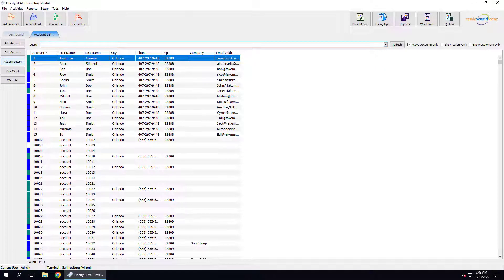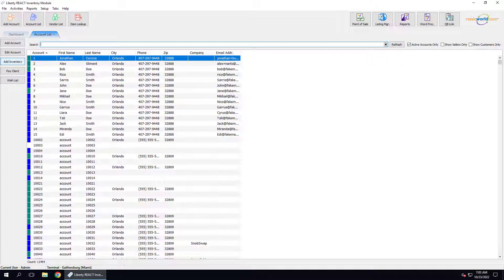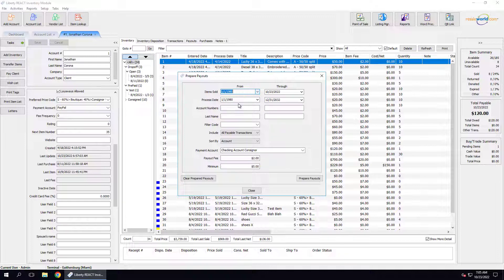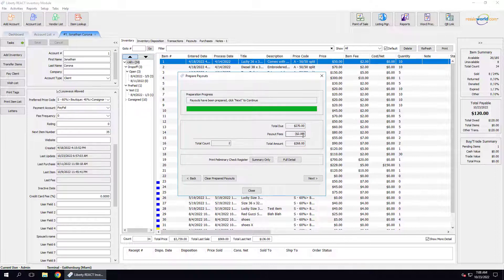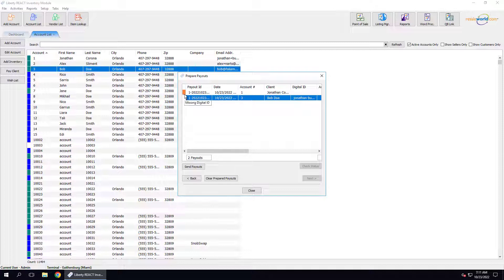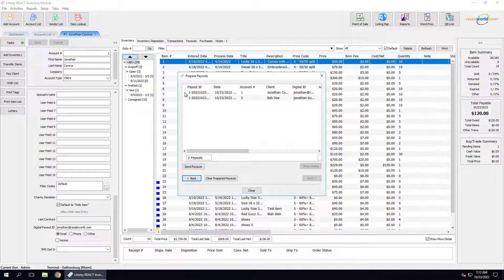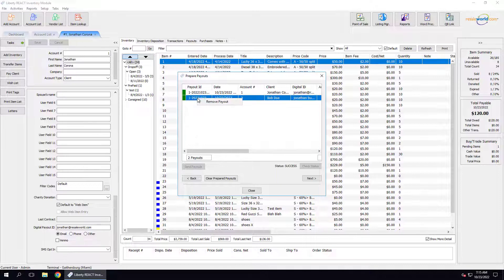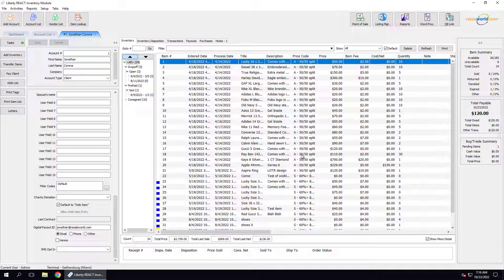Creating A Mass Payout With ResaleWallet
This is a video on how to create a Mass Payout with ResaleWallet.

Before you can create your first Mass Payout with ResaleWallet, you must make sure you have PayPal Business Account and have setup the ResaleWallet App through your PayPal Developer Portal:

You must also make sure you have added a Digital Payout ID to everyone you want to payout through ResaleWallet:

Lastly, you must make sure everyone that you want to payout through ResaleWallet has their Default Payment Account set to PayPal.
How to set this per account is covered in this video.

0:00 Intro
0:13 Requirement 1: You Have Setup Paypal Through Their Developer Portal
0:39 Requirement 2: You Added A Digital Payout ID To Everyone Being Paid Out
0:52 Requirement 3: Set Payment Account To PayPal For Anyone You Want To Pay With ResaleWallet
1:13 Creating A Mass Payout With ResaleWallet
1:26 Setting Payment Account For The Mass Payout To Paypal
1:30 Setting The Payout Fee
1:41 Setting The Minimum Payout Amount
2:02 Prepared Payouts Totals
2:13 Viewing And/Or Printing The Preliminary Check Register
2:36 Handling Accounts That Are Missing Their Digital Payout ID
3:28 Sending The ResaleWallet Payouts To Your Clients
3:43 Handling Accounts That Show Up As Not Having A Valid PayPal Account
4:26 Viewing And/Or Printing The Check Summary Report
4:42 Note About Automatic Emails That Are Sent To Your Clients
4:49 Next Video(s) In The Series Ending Card(s)